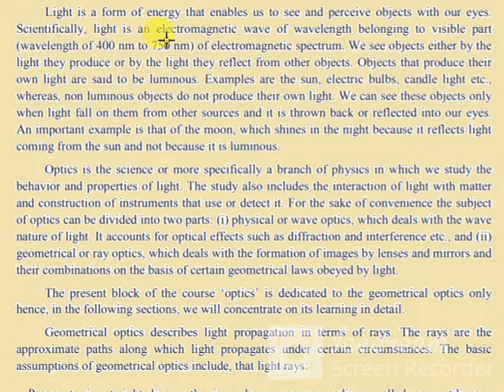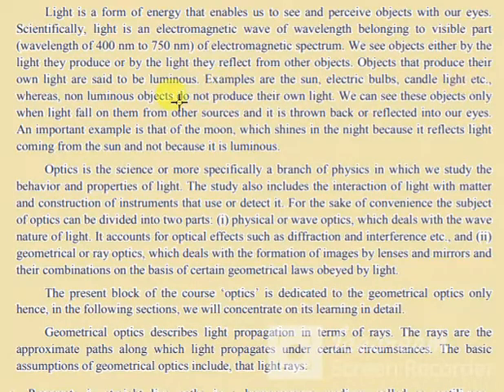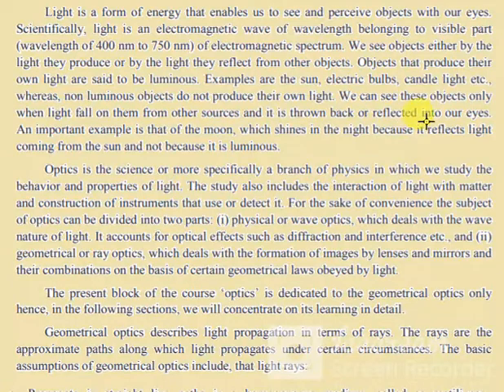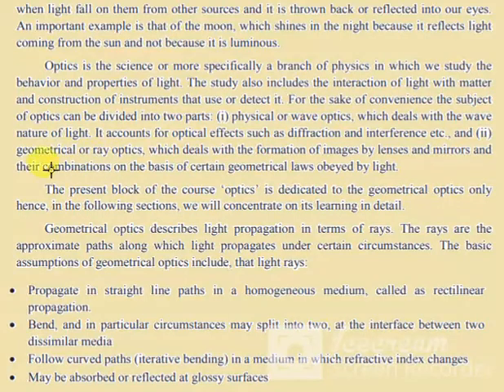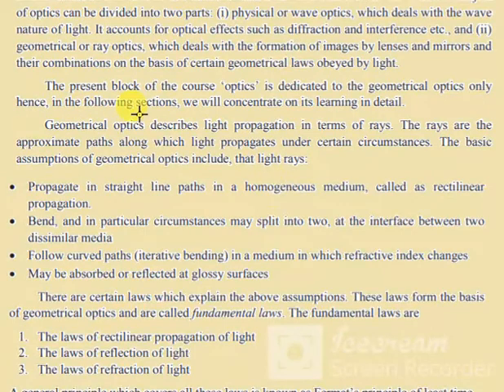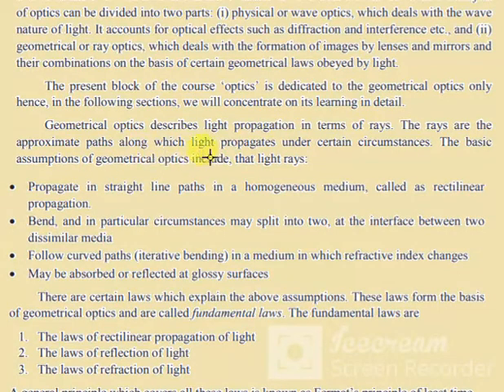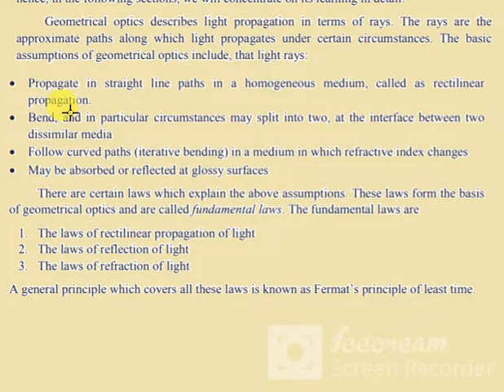PHYSICS OPTICS 01